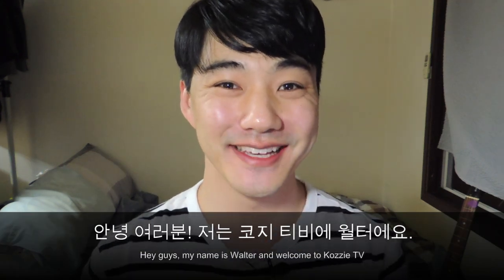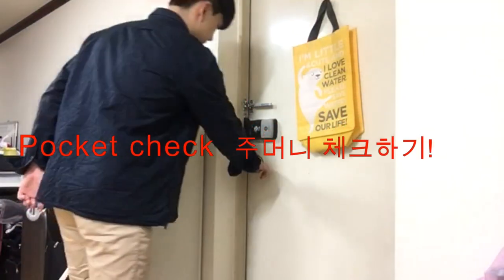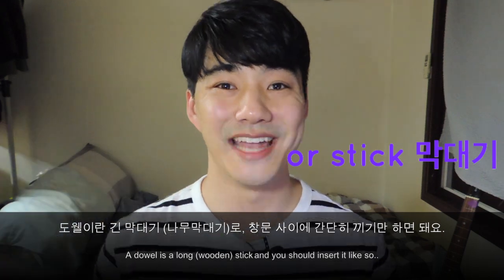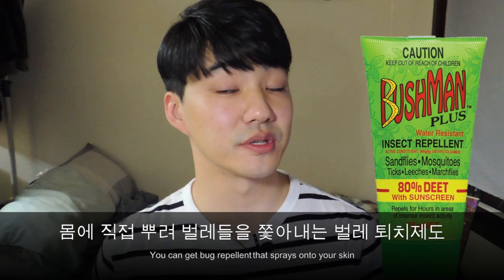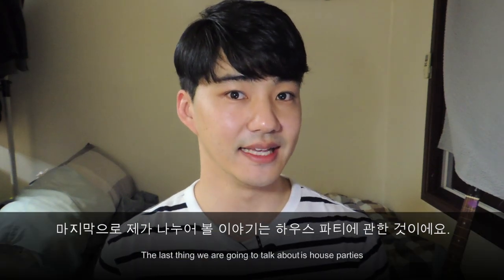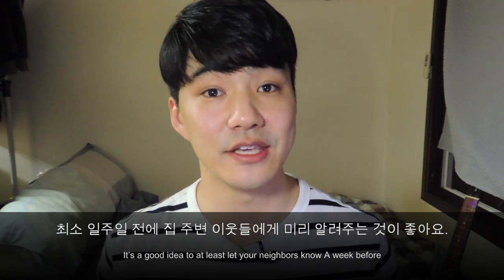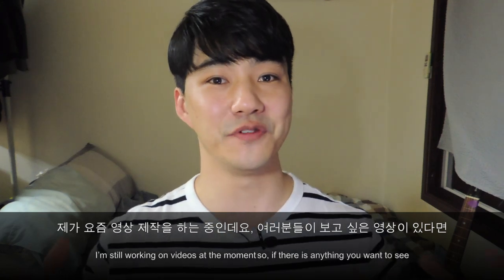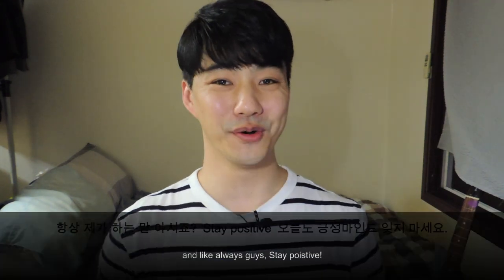호주의 아파트나 하우스에 살면 꼭 알아야 할 것들! Living in Australia – Apartment/ House must knows!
만약 여러분이 호주에 가서 아파트나 단독주택에서 살게 된다면,  알아야 할 것 들이 있어요.  그래서 오늘은 제가 여러분이 호주로 이사를 갔을 때    꼭 아셔야 할 몇 가지 사항에 대해 가르쳐드리려 해요.

Next episode: 먹방!!

So you have just moved in to an apartment or house in Australia   And you need to know some things   Well, today I am going to teach you a few things that you should be aware of   When you move in to a house or an apartment in Australia

Special thanks to: Kelly, 조은영